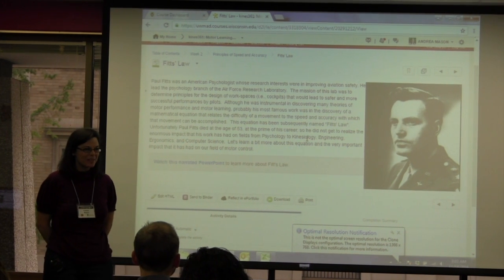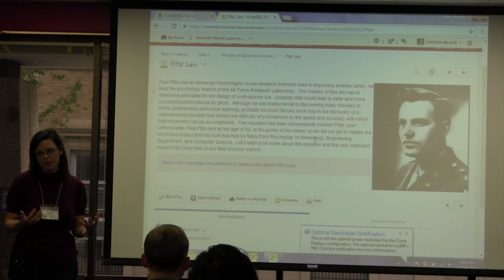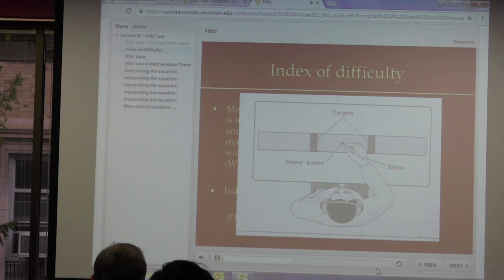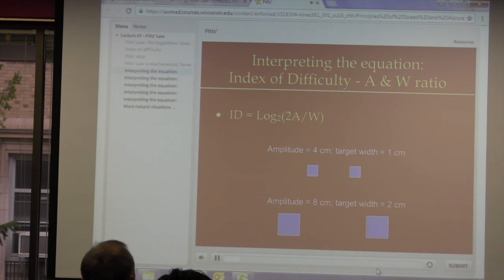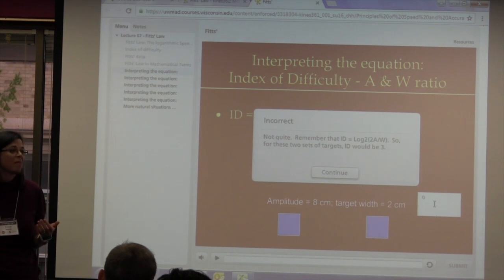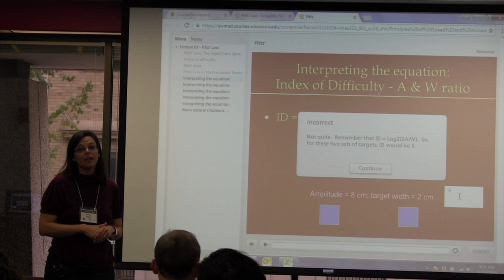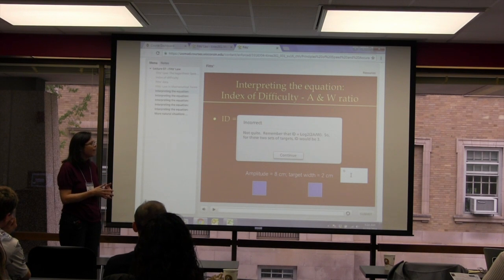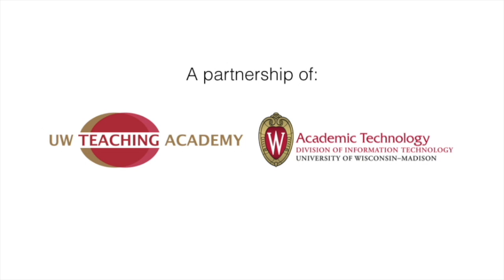[STORY] Articulate with Andrea Mason (November 18, 2016)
If you need a high-end tool for interactive content, Articulate Storyline might be a tool to consider. Andrea Mason, from Kinesiology, shares her story.